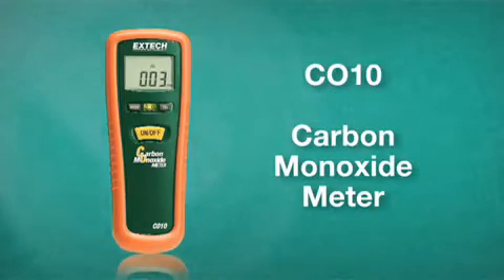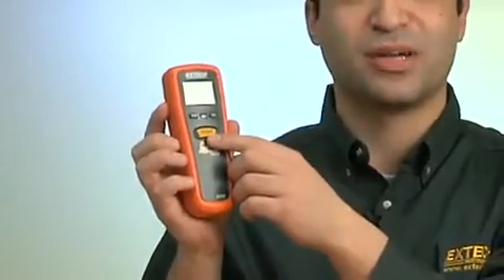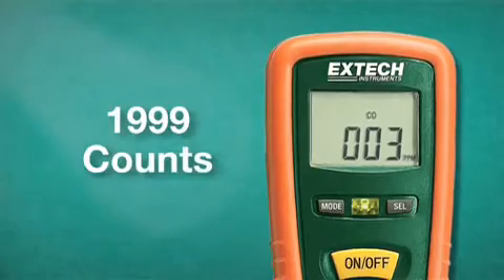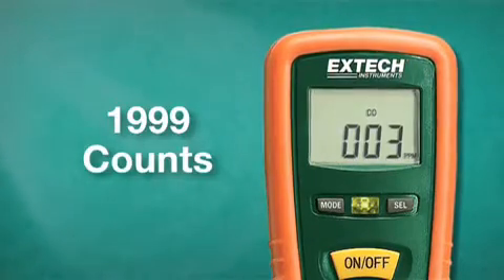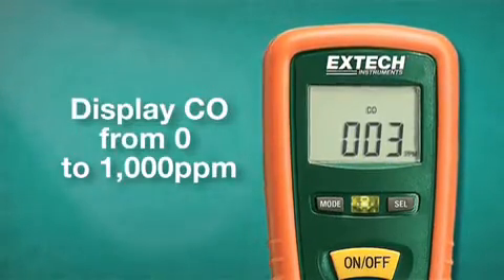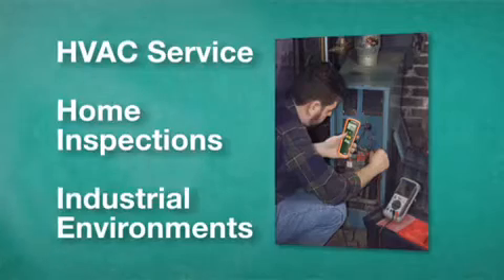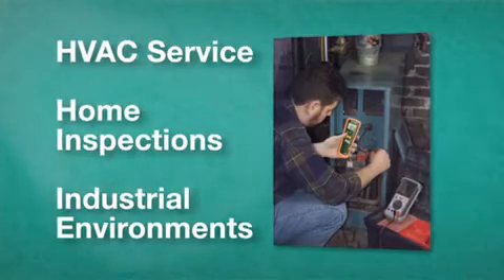Extech CO10 Product Information Video